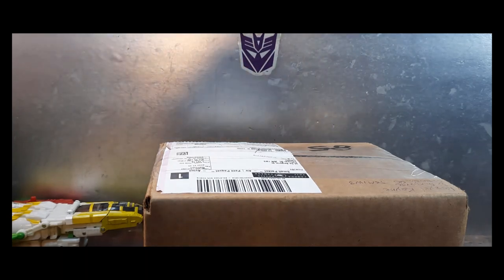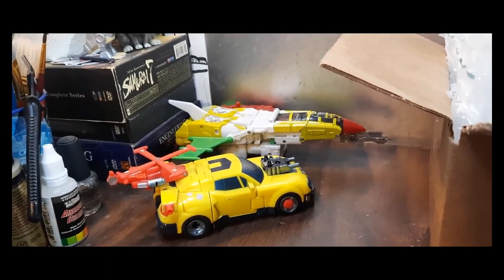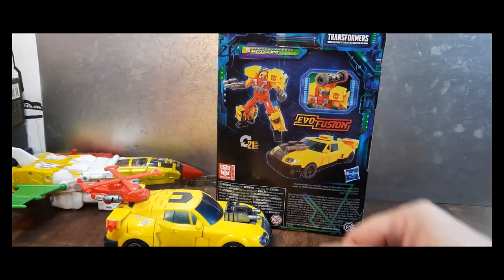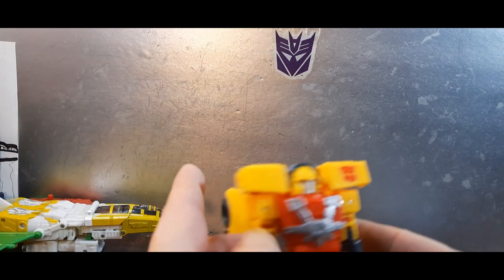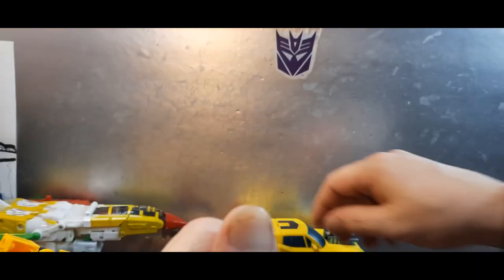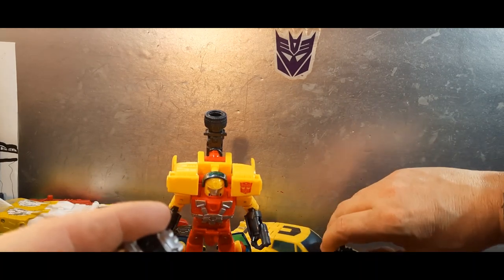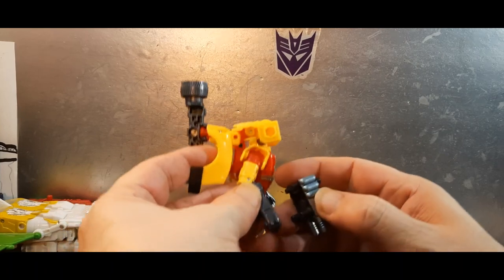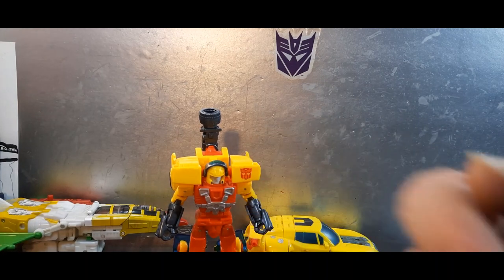NinjaBill MailCall from Razyel Kayne Reviews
My Gear:
Samsung A51

Camera rig:
Bower Pro Kit

Lighting:
2 Bower 12" Selfie Ring Light Studio Kit

Misael Gauna

Additional music by:
Song
Sky High
Artist
Elektronomia Nightcore